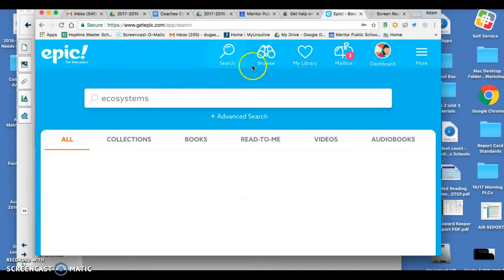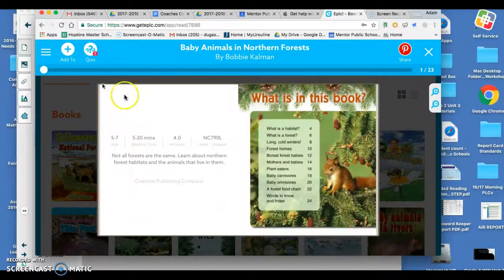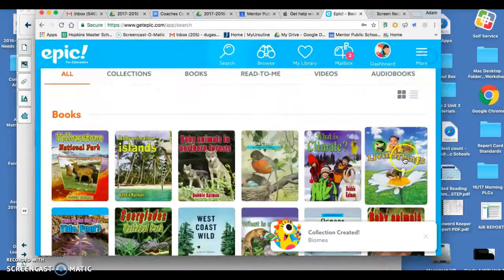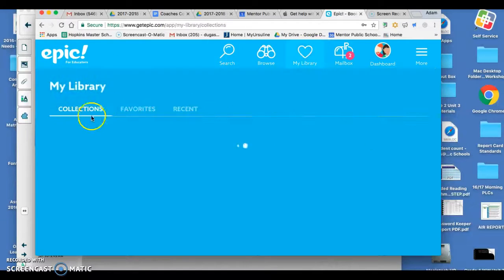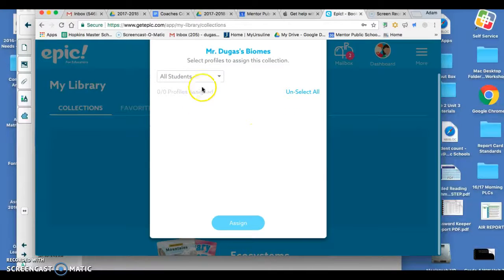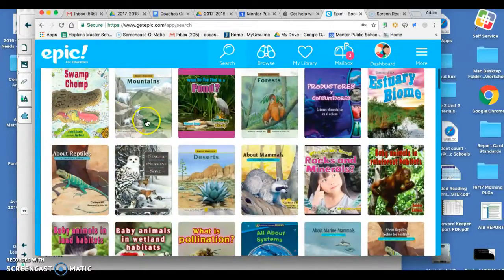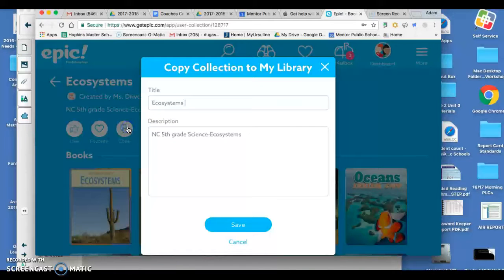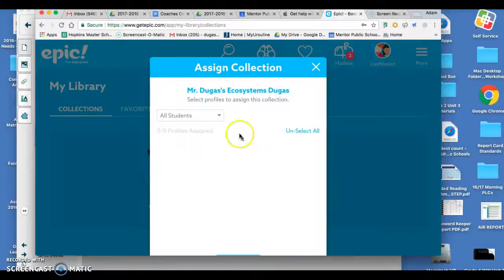Push Out Books Epic